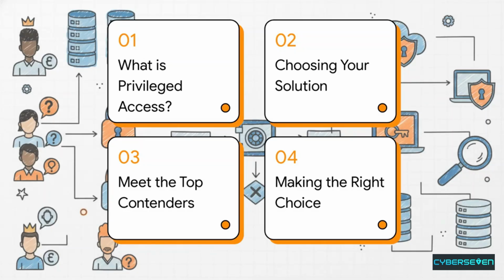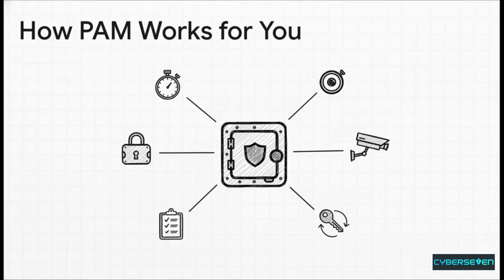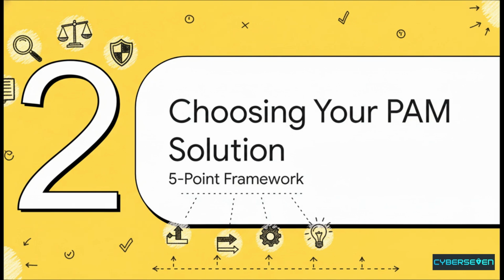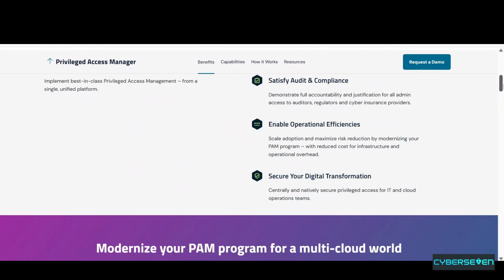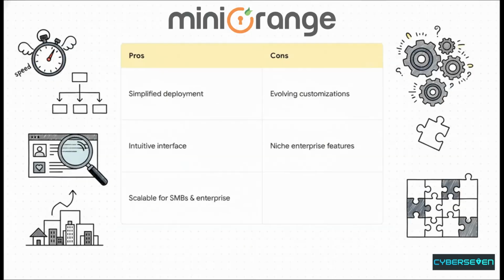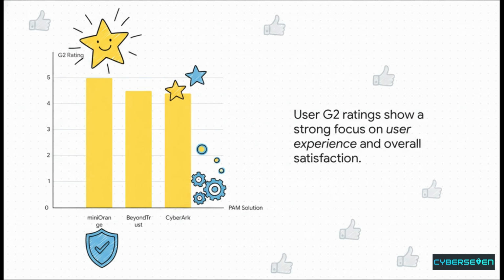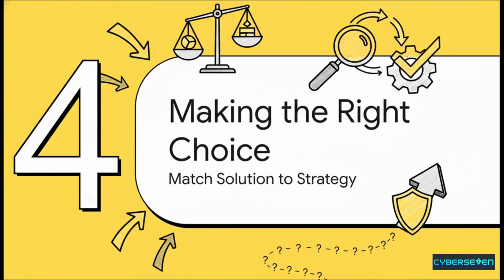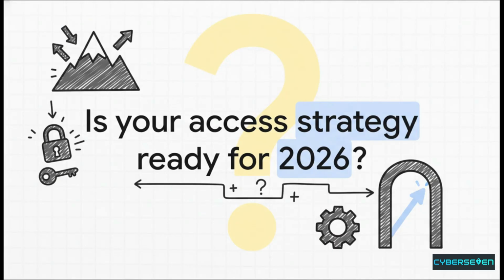Top 5 Best Privileged Access Management (PAM) Solution Vendors in 2026 | CyberSeven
Privileged Access Management is no longer optional for enterprise security and compliance readiness. But what are the best PAM solutions available in the market, and which PAM vendor should you go with? We have prepared a comprehensive, well-researched list of the 5 best privileged account management software solutions for 2026. Also, we will discuss how to choose the best one as per your requirements.

The list includes:

1) CyberArk: which is a high-end enterprise PAM solution, also known as a market leader in this space. It comes with features like credential vaulting, Privileged Session Manager (PSM) for session isolation and recording, and Privileged Threat Analytics.

2) miniOrange PAM: It is another modern PAM vendor that focuses more on a new-age, zero-trust, identity-first PAM solution. It is a cloud-first PAM solution and is designed to be scalable and fast-deployable for mid-market to large enterprises. miniOrange PAM is a well-balanced and less costly PAM solution for most organizations in 2026. They offer a wide range of PAM and IAM features, including privileged session monitoring and real-time threat/anomaly detection, just-in-time access management, granular access control, credential vaulting and rotation, compliance-ready audit logs, and multiple reporting tools.

There are also three PAM vendors in the market that are performing very well:

3) BeyondTrust: Strong for endpoint and session control, but has complex configuration.
4) Delinea: Focuses on faster implementation and DevOps, but some users face stability issues.
5) ManageEngine: Good for existing ecosystem users, but watch for scalability.

Video Contains:
Best Privileged Access Management solutions
what's the best pam software for enterprises
best pam solutions
pam solutions with best reviews
leading pam solutions for commercial use
best pam tools for enterprise security solutions
pam solution vendors
best privileged account management software